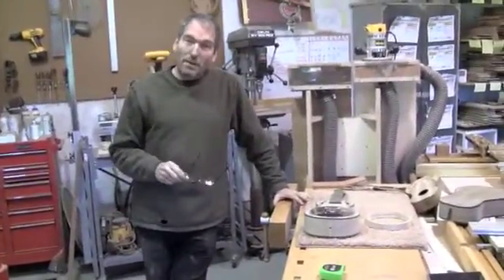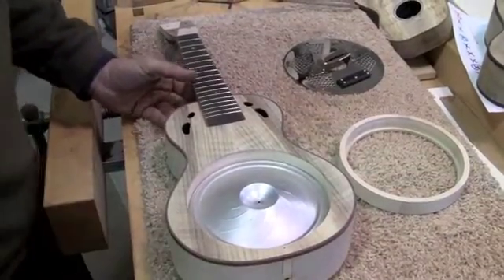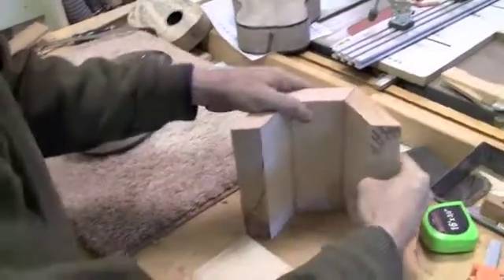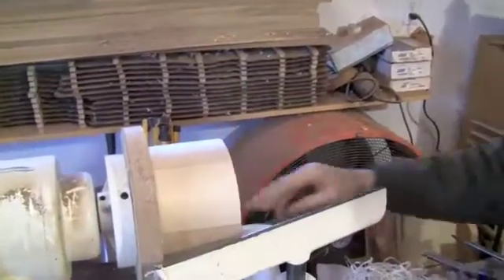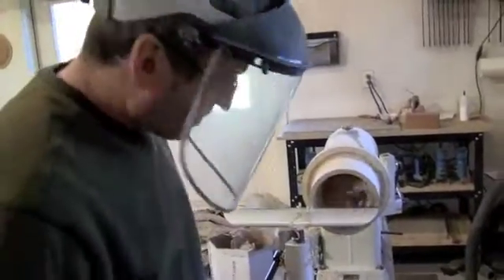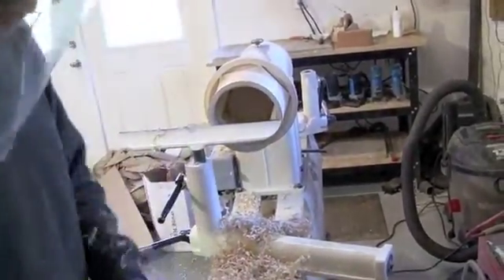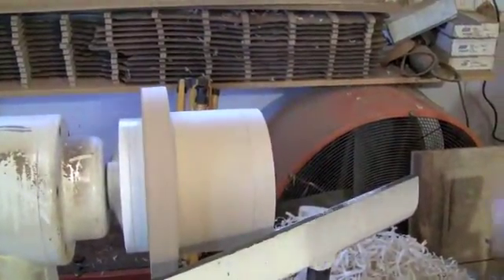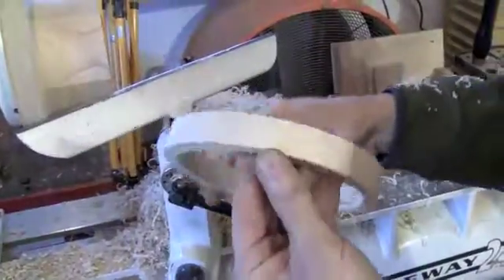Turning The Reso Soundwell- Mya-Moe Ukuleles